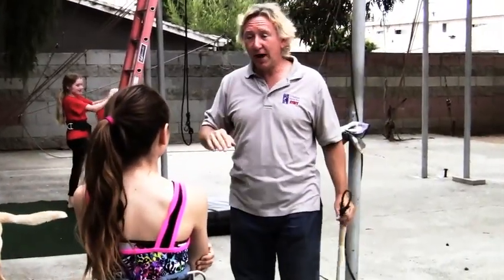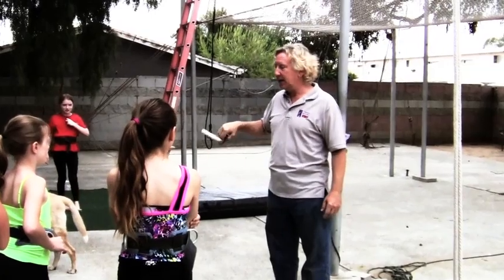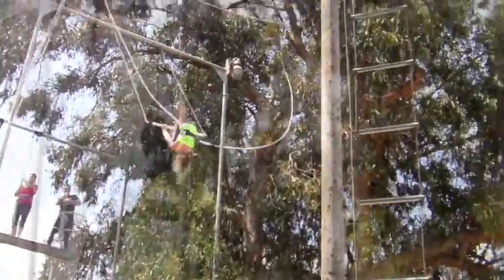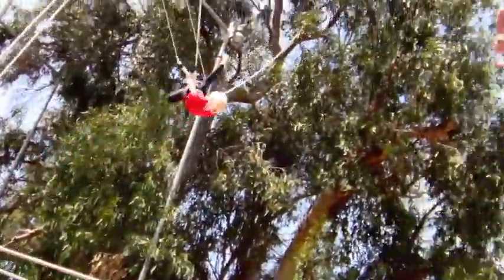ZYLA'S WORLD - HIGH FLYING TRAPEZE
Zyla Nyahay takes her first trapeze class.